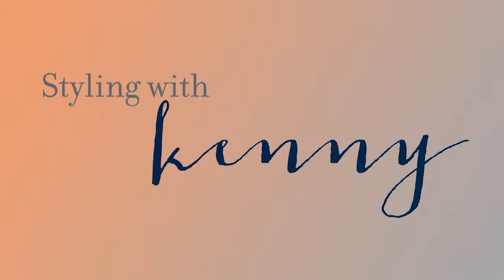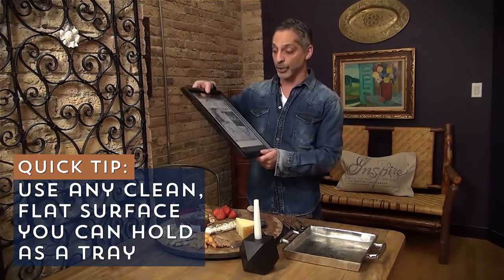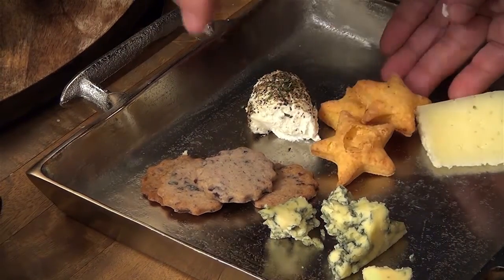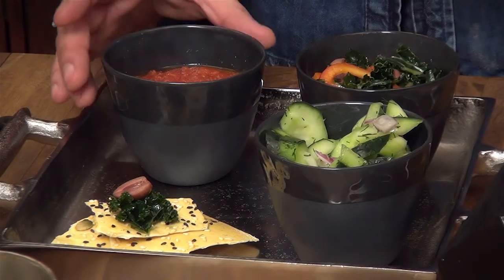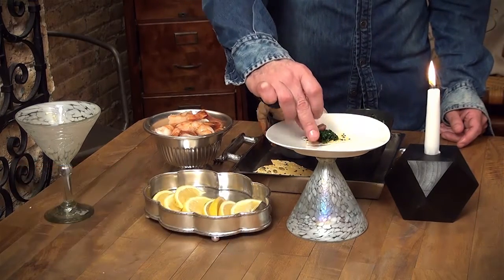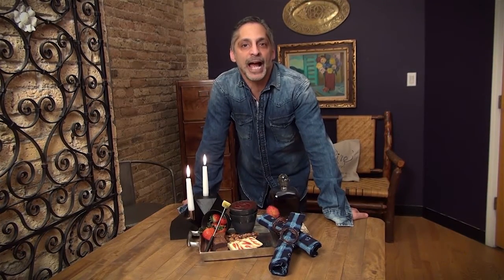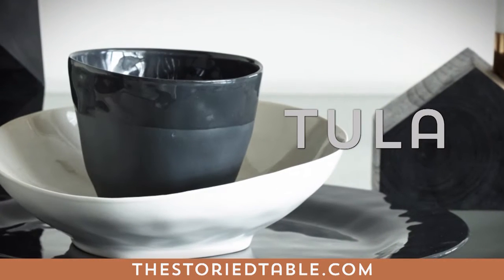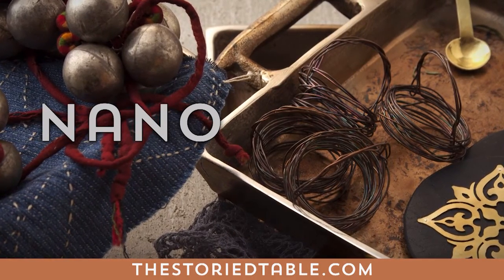Styling with Kenny // The Storied Table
Styling with Kenny is a new web-series created by sister companies Entertaining Company and The Storied Table.   The series will feature Kenny Woodman, Tabletop Stylist and Designer, as he shares styling ideas for various entertaining scenarios.

In this episode, join Kenny as he creates a beautiful tabletop for a romantic at-home date.  Get inspired as Kenny designs a beautiful charcuterie tray, uses food to raise the romance level, provides great entertaining tips and hacks in a pinch, and uses color and the outdoors to brighten up the table to elevate it from everyday to artistic.  All of the products that Kenny featured are available